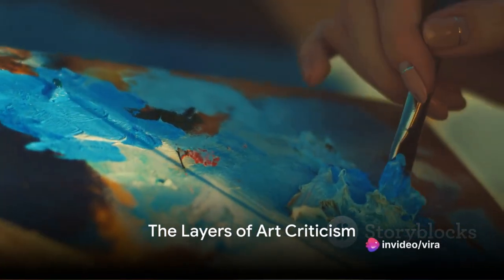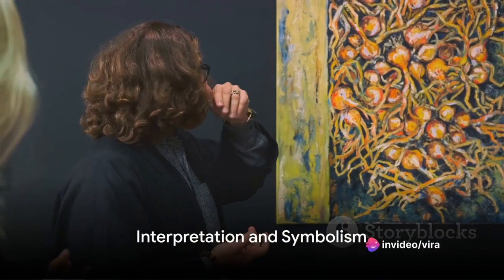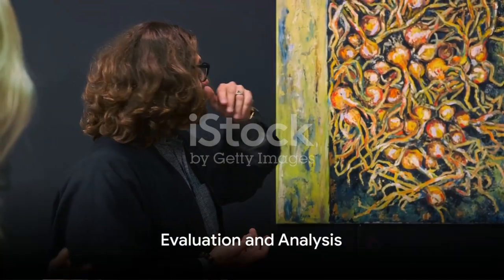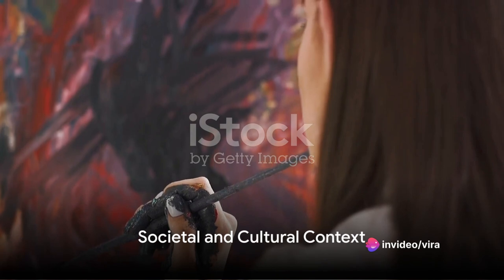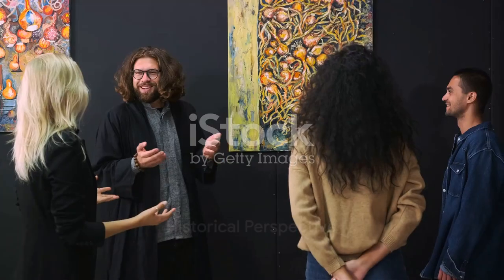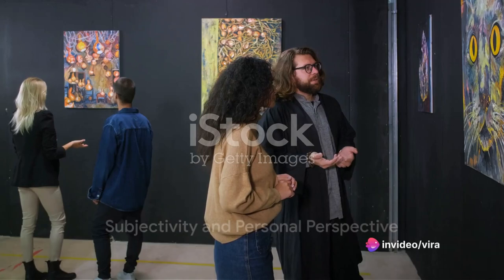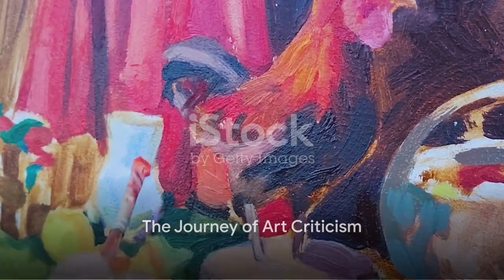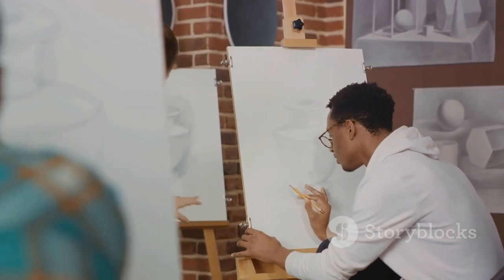Decoding Art A Deep Dive into Art Critic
Art criticism is a field of study and a practice that involves the analysis, interpretation, and evaluation of works of art. It is a systematic and thoughtful examination of visual, auditory, or performance-based artworks, aimed at understanding and appreciating their various aspects.